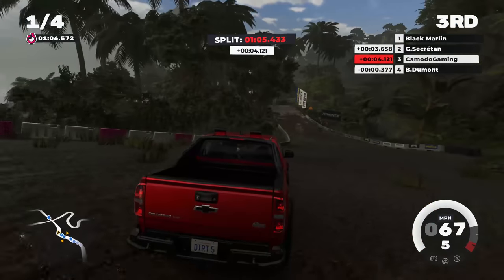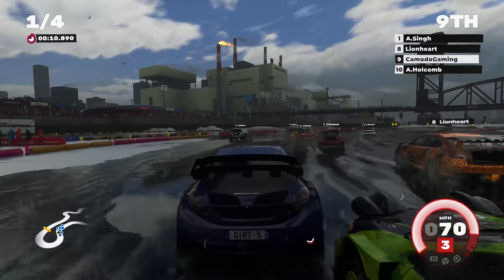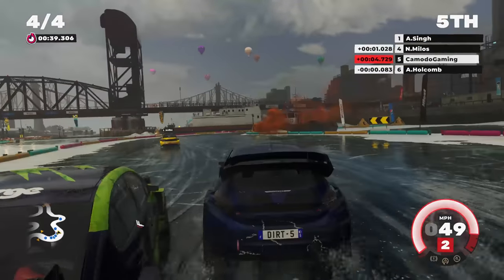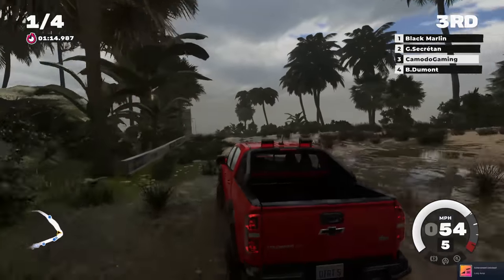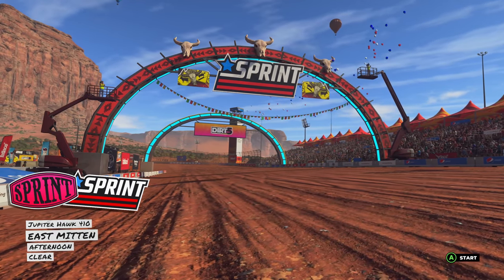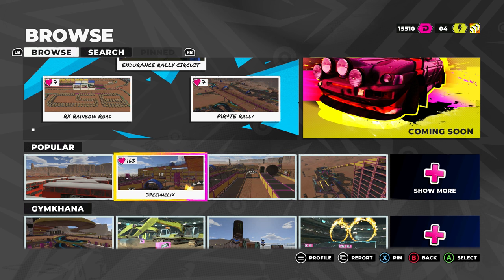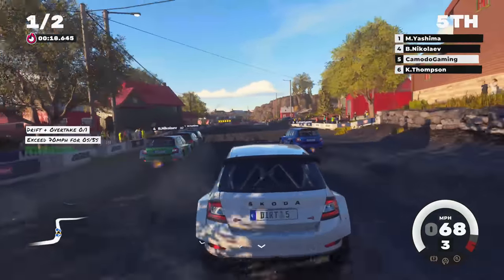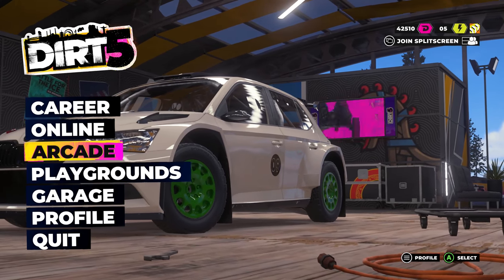Amazing Off-Road Truck Racing in the Forest! - Dirt 5 Gameplay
You can pre-purchase the game or find more info about the game

Amazing Off-Road Truck Racing in the Forest! - Dirt 5 Gameplay. Today Camodo Gaming checks out Dirt 5. DIRT 5 is the boldest off-road racing experience created by Codemasters. Blaze a trail on routes across the world, covering gravel, ice, snow and sand, with a roster of cars ranging from rally icons to trucks, to GT heroes.